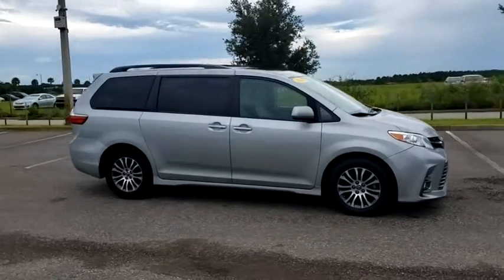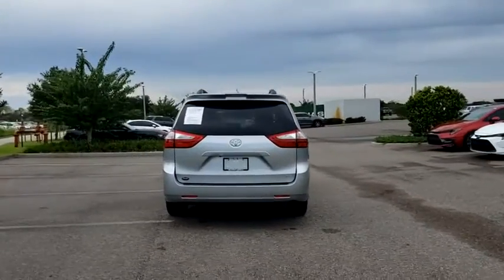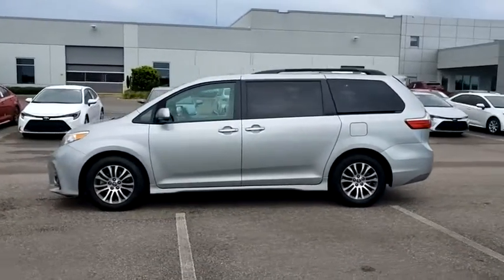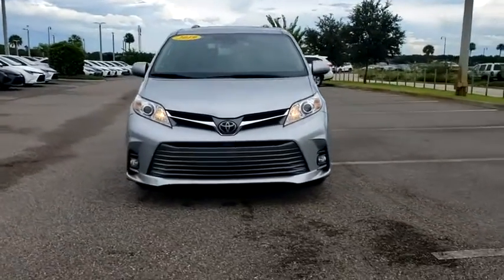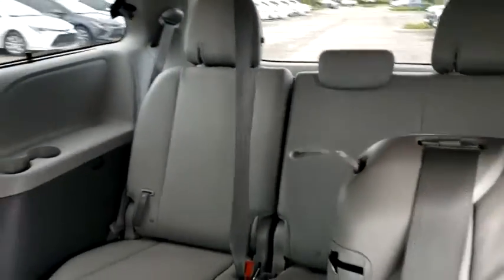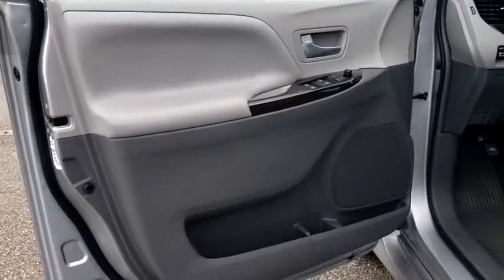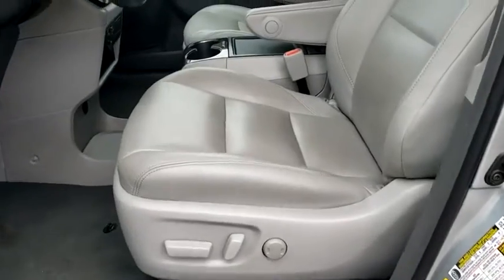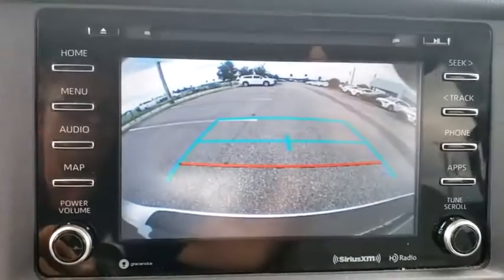2019 Toyota Sienna Davenport, Celebration, Kissimmee, Lakeland, Sebring, FL PKS984914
Celestial Silver Metallic Used 2019 Toyota Sienna available in Davenport, Florida at Miracle Toyota. Servicing the Celebration, Kissimmee, Lakeland, Sebring, FL area.
2019 Toyota Sienna XLE Premium - Stock#: PKS984914 - VIN#: 5TDYZ3DC2KS984914

Miracle Toyota
37048 US-27

Recent Arrival!19/27 City/Highway MPG 2019 Toyota Sienna XLE Premium 8 Passenger 3.5L V6 SMPI DOHC Silver* 2019 KBB.com 12 Best Family Cars * 2019 KBB.com Best Resale Value Awards * 2019 KBB.com Brand Image Awards